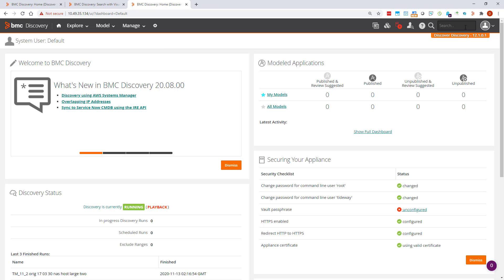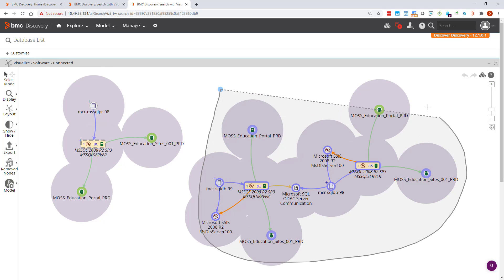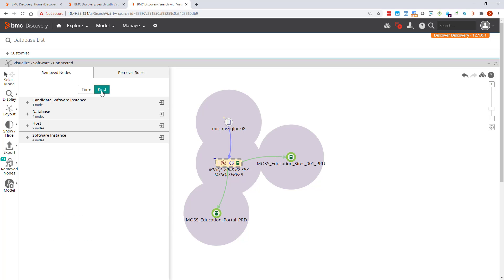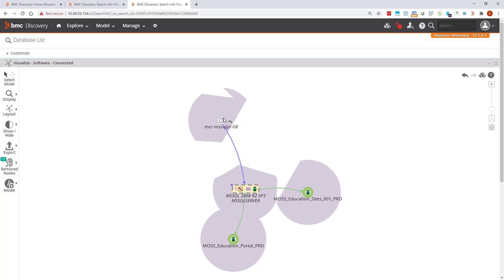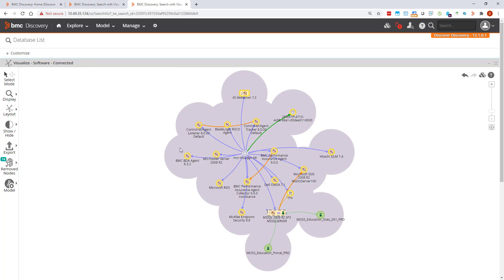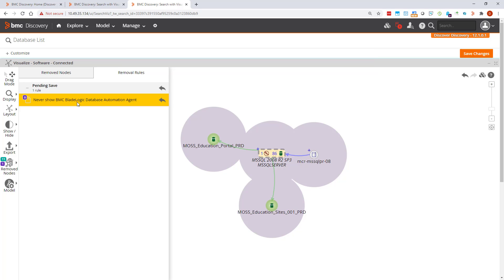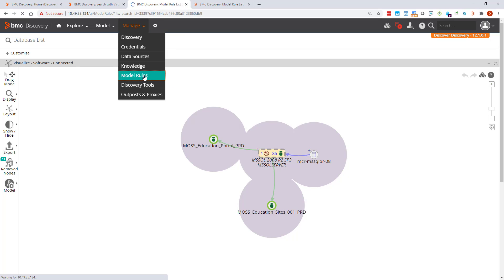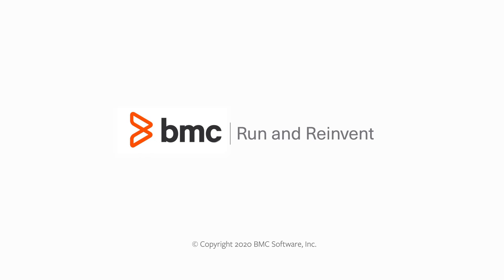BMC Discovery 20.08 - Removing nodes and creating rules in visualizations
This video shows you how to remove nodes from visualizations and to create rules to automatically prevent certain node types from displaying in visualizations and application models.

For more information on this topic, see the BMC Online Documentation Portal

Video author: Duncan Tweed